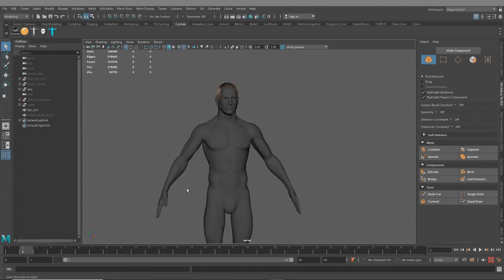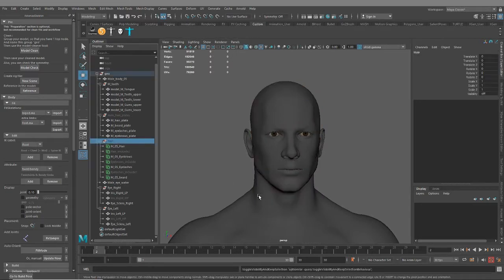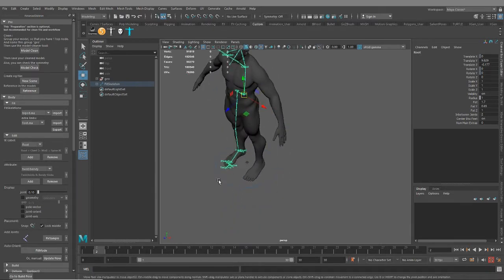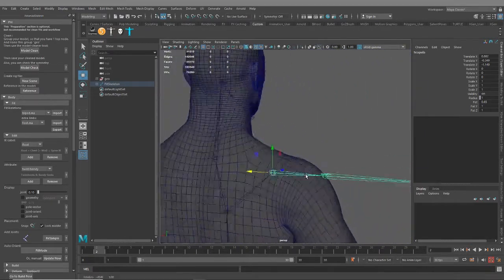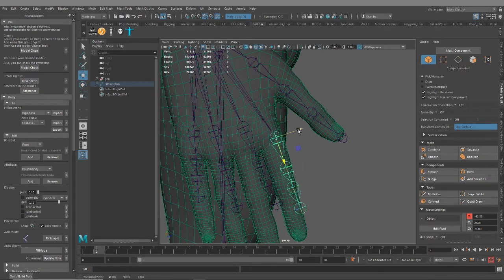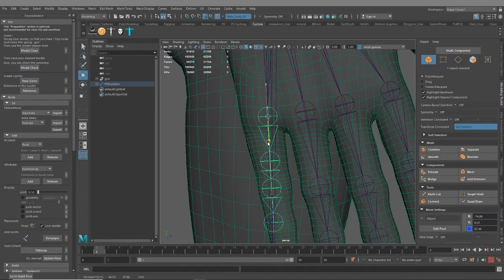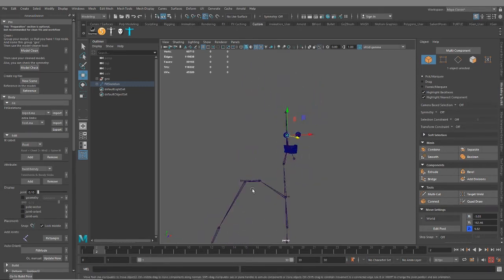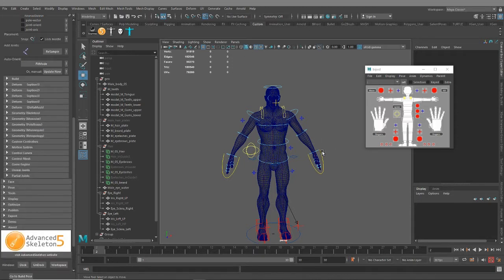Advanced Skeleton Body Setup Latest Update October 2020